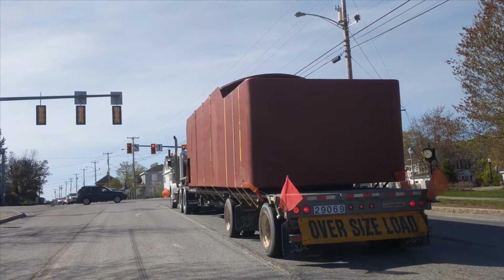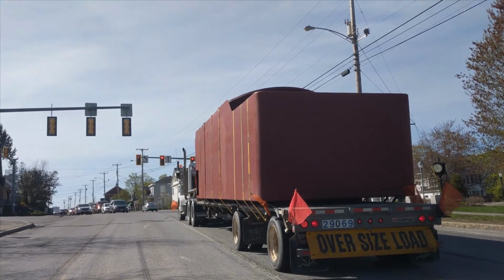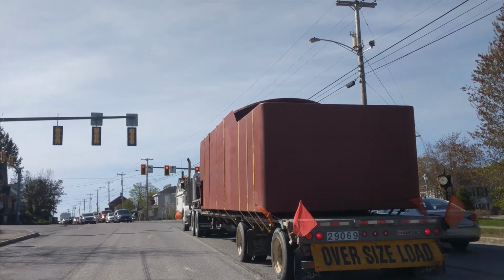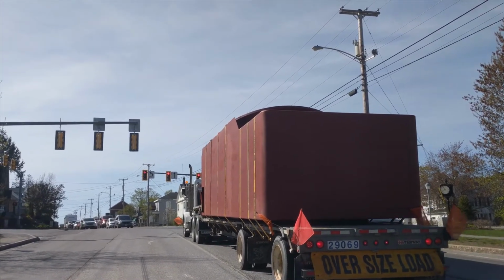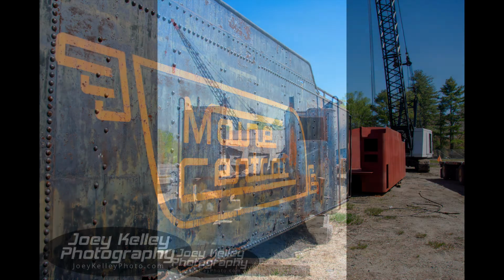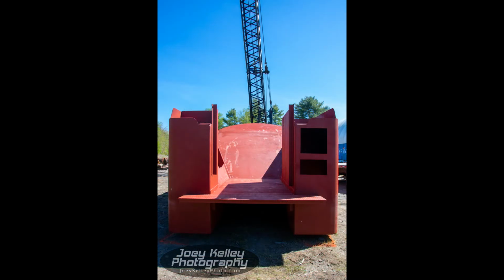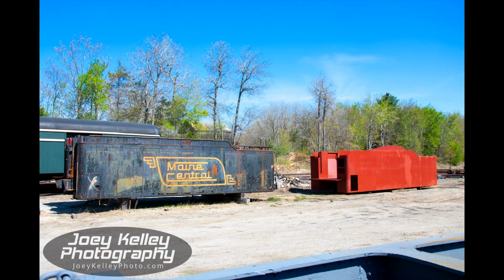Maine Central 470's New Tank gets delivered!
New England Steam Corporation is in the process of restoring Maine Central Steam Locomotive #470. Today - May 22, 2020, the newly built tank for the tender was delivered to the 470 in Hancock, Maine. Enjoy!